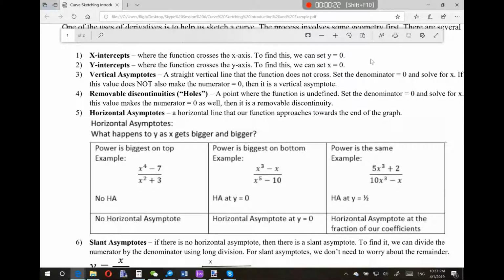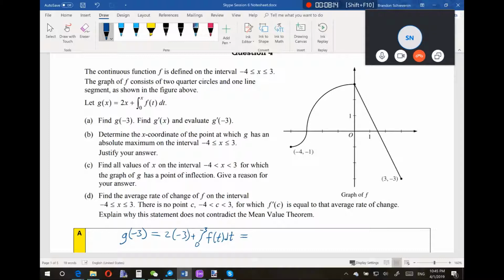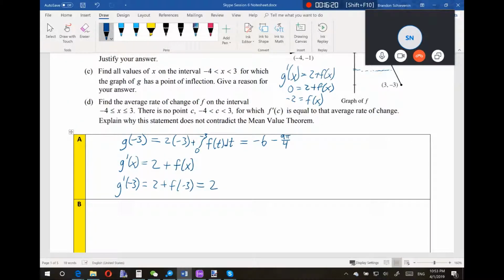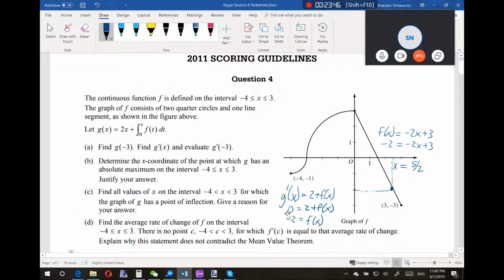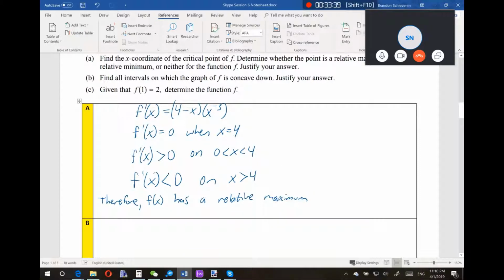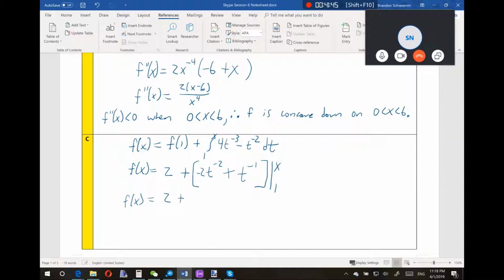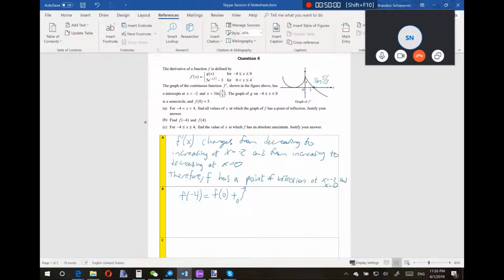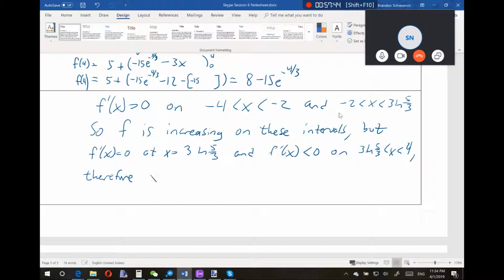Curve Sketching: AP Calculus AB 2011 #4, 2011b #4, and 2009 #6.